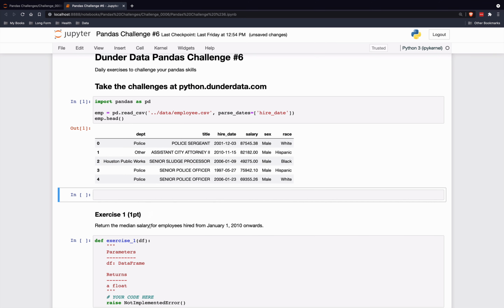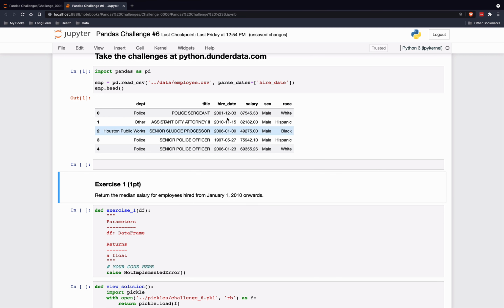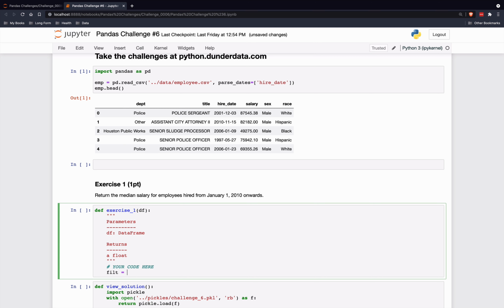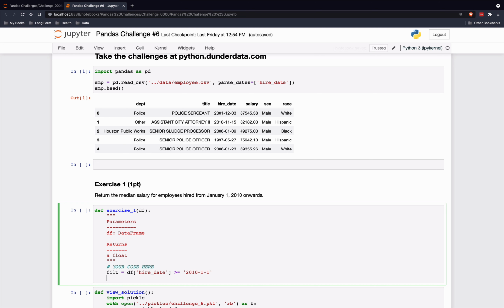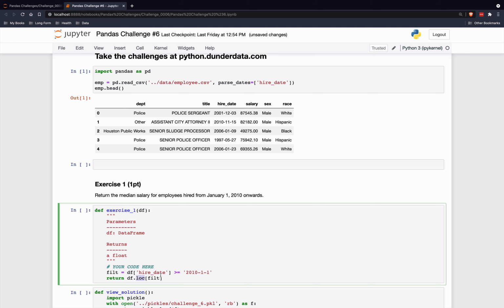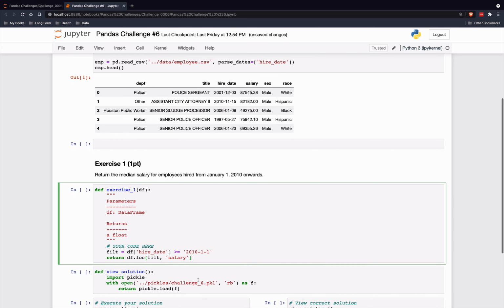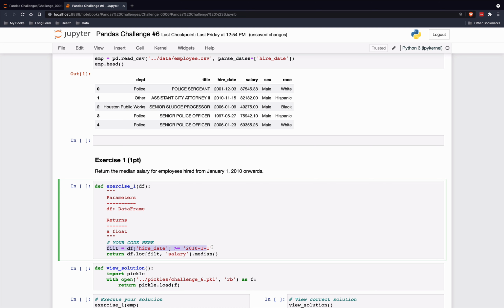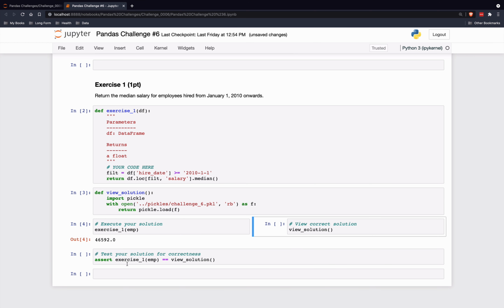Dunder Data Pandas Challenge #6